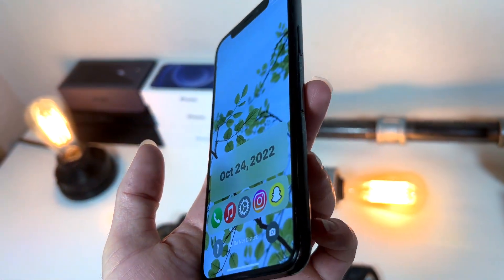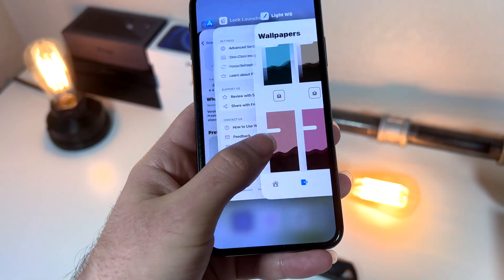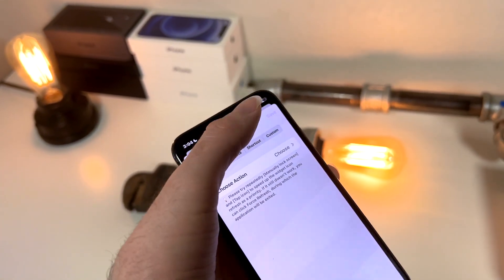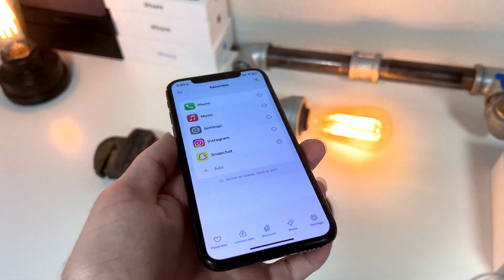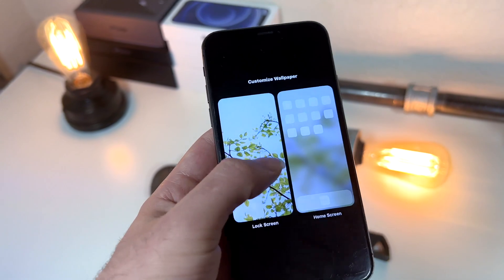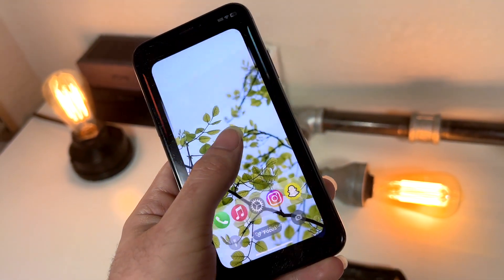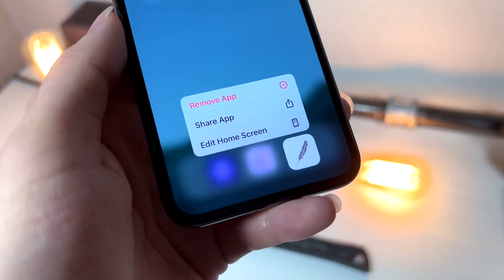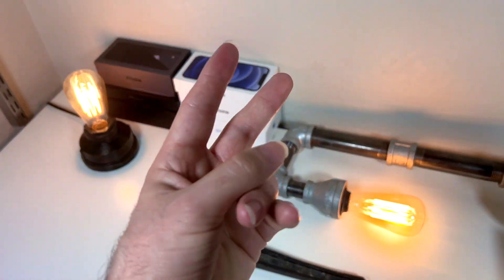Top Epic Live Activity Apps Out Now!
Add Dock To Lock Screen With Epic Live Activity Lock Screen Setup Simple Tutorial!
this vide shows the top live activitie app. ios 16.1 live activities are a cool way to get a widget that customizes the lock screen. fortunatly live activities are very easy to turn on and enable. this ios 16.1 release video informs all of youw the best app for live activities, while also showing you how to customize the home screen and lock screen in the new ios 16.1 live activity upadate.
if you are interested in how to use live activities, or what ios 16.1 apps have to coolest or the top live activities, this video is a good place to start. This channel has other cool videos similar to the new ios 16.1 lock screen feature live activities, so you can use widgets to customize the home screen and the lock screen on your ios device. This video is way more than just a cool ios 16 wallpaper video, this video truly takes the lock screen to a new customizable level.

Chapters:
00:00 - intro
1:25 - how to get dock on lock screen to open apps on lock screen
3:13 - how to remove lock screen time ios 16
4:22  -how to move lock screen time to the side

this next app is an app to customize the locks screen time. This app makes you able to relocate the time

Here is a link to the app that lets you move the dock from the home screen to the locks screen. This app is a live activity that is used to customize the lock screen rather than customize the home screen in the new iphone update. This iphopne live activity lets you open apps from the lock screen in such an epic way with an app on the App Store